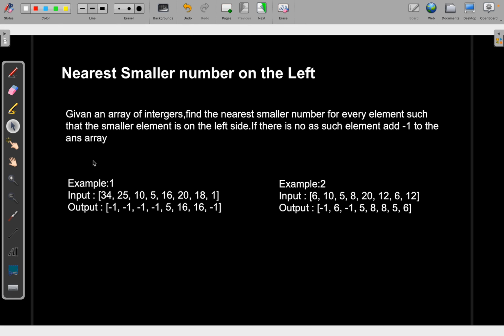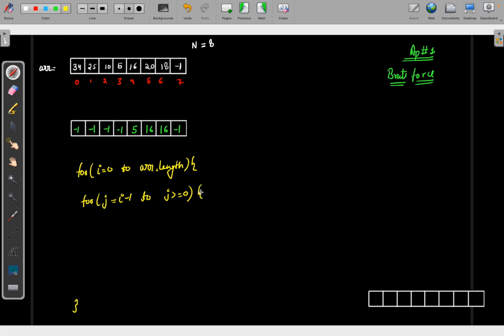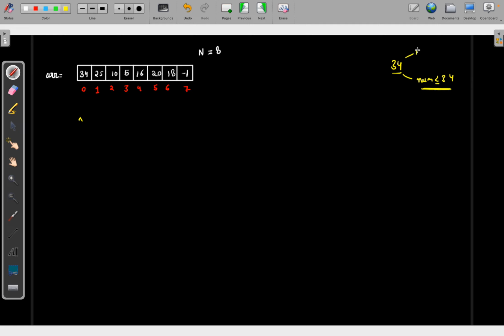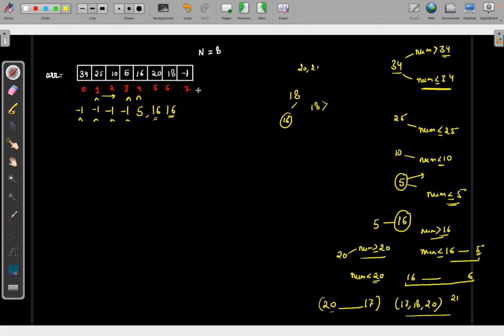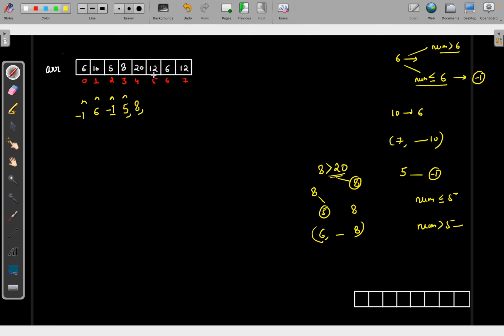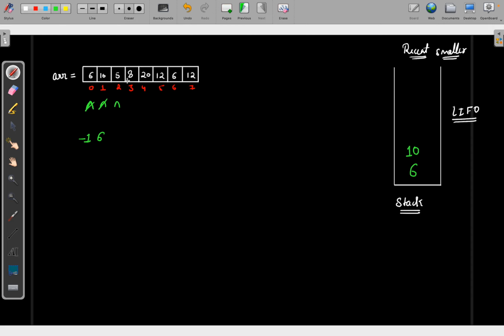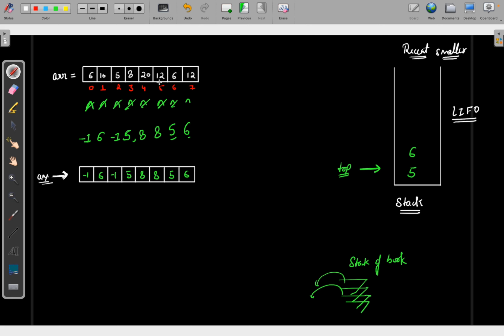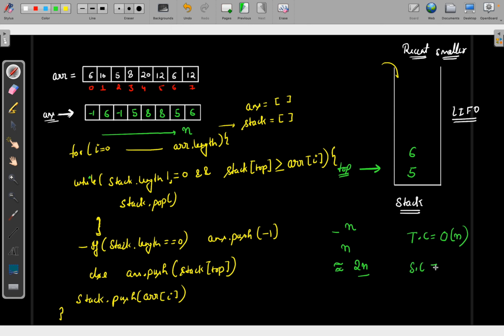Nearest Smaller Number on the Left | Approach Explanation | Stack Problem | Progression90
In this video, we'll be discussing the Nearest Smaller Number on the Left problem, a classic stack-based problem. We'll dive into the approach explanation, breaking down the problem step by step, and exploring how to solve it efficiently.

The problem statement is as follows: given an array of integers, find the nearest smaller number on the left for each element. This problem requires a solid understanding of stack data structures and how to apply them to real-world problems.

To help you better understand the solution, we've provided the source code for this problem on our Notion page, which you can access

If you're interested in learning more about data structures and algorithms, as well as full-stack development with a focus on Generative AI, be sure to check out our courses at Progression School

This problem is also available on GeeksforGeeks, and you can find the original problem

By the end of this video, you'll have a clear understanding of how to solve the Nearest Smaller Number on the Left problem using a stack-based approach.